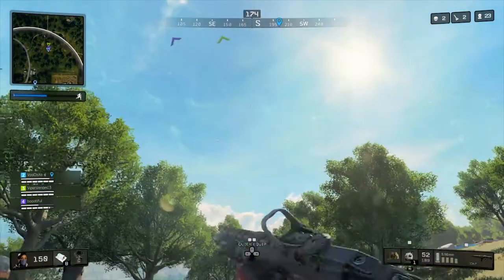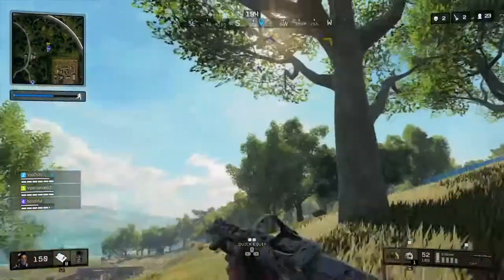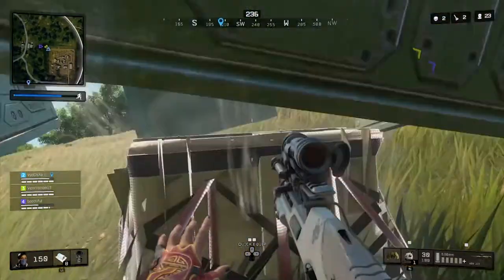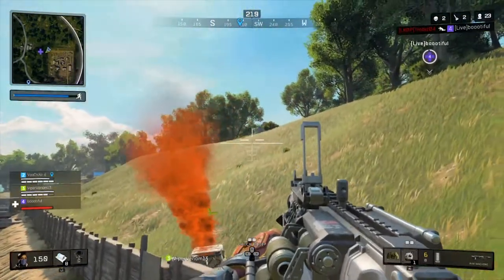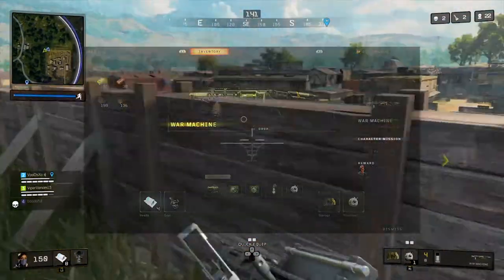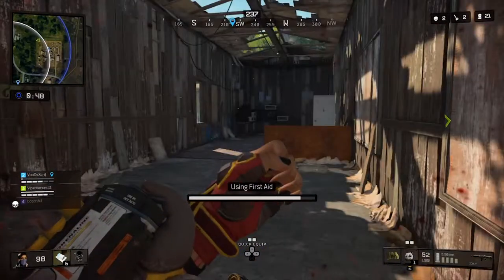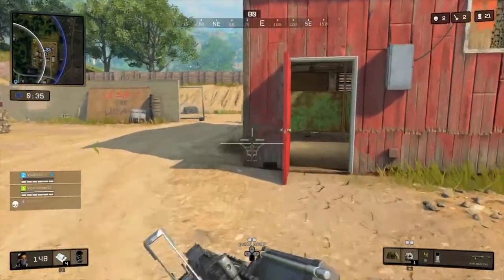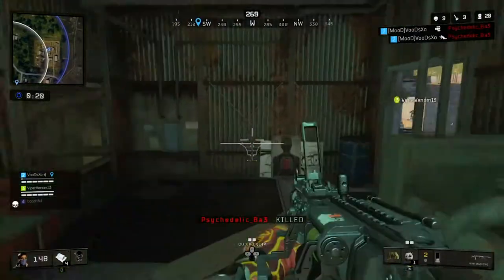HOW TO UNLOCK 'THE NUMBERS' outfit for CRASH AND BATTERY IN BLACKOUT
𝐍𝐄𝐖 𝐕𝐈𝐃𝐄𝐎
Managed to unlock CRASH and BATTERY in Blackout and I figured I'd share how I pulled it off!

Twitter.com/PWN_HUB
Twitch.tv/Dopemann_